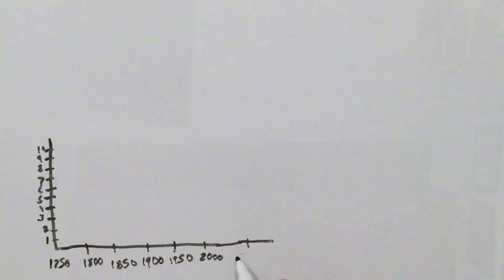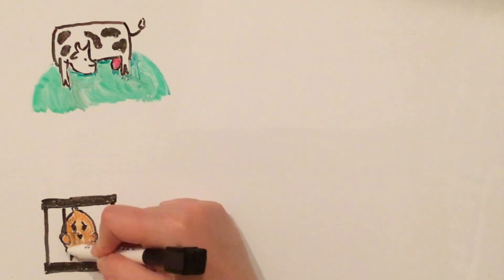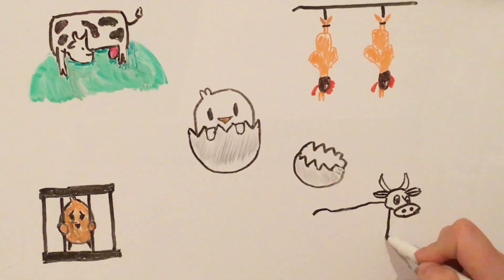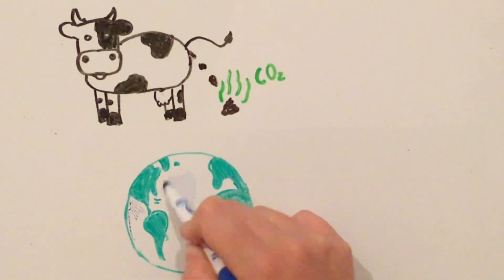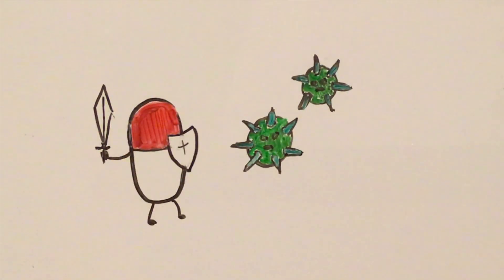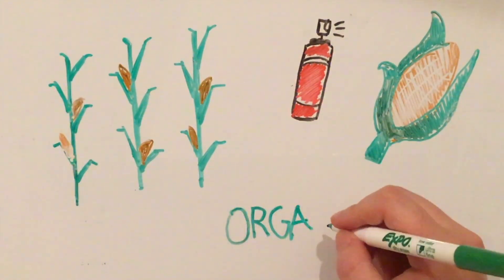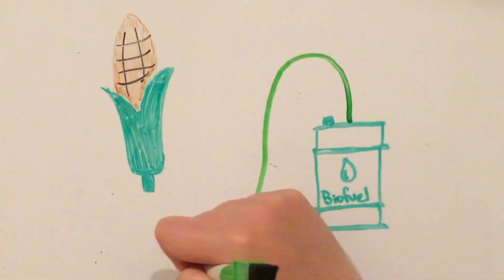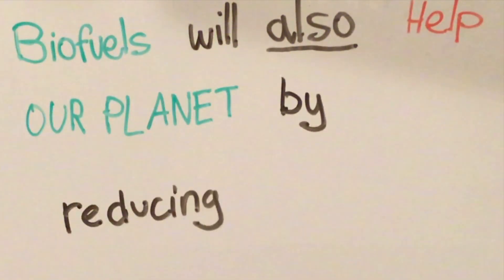The Environmental Effects of Food Production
Survey LAHS 2019